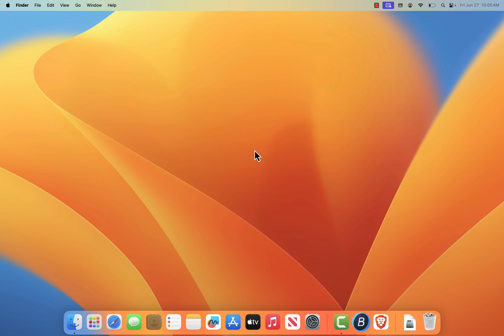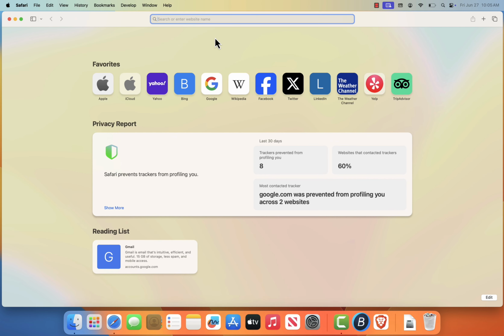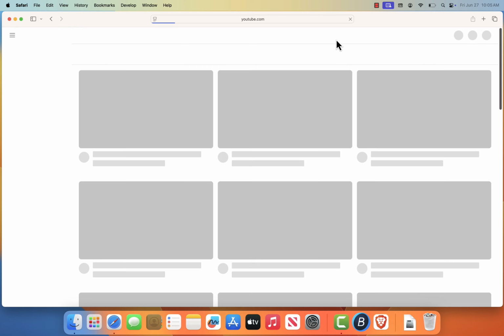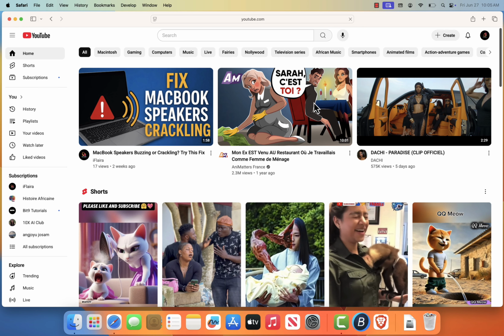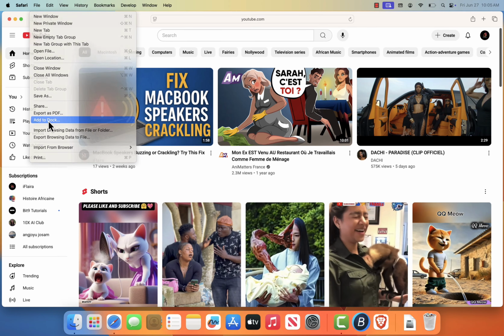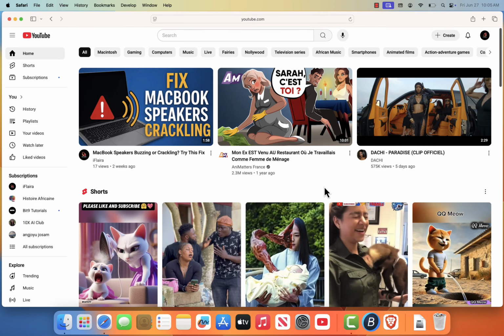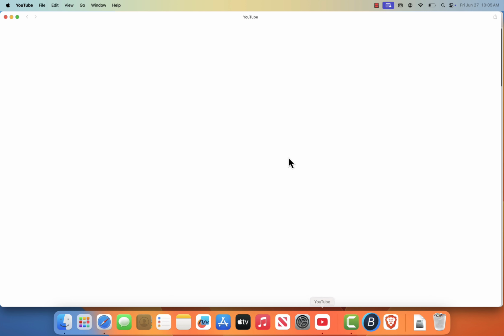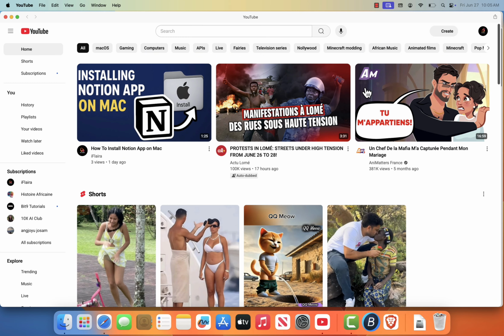How To Add YouTube App on Any Mac Os | MacBook PRO & AIR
In this tutorial, I’m going to show you how to add the YouTube app to any MacBook.